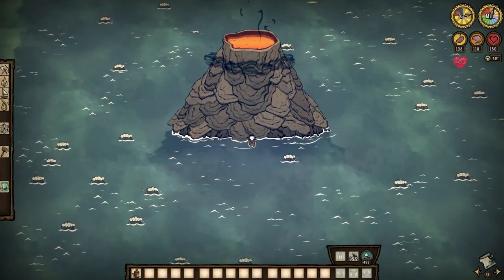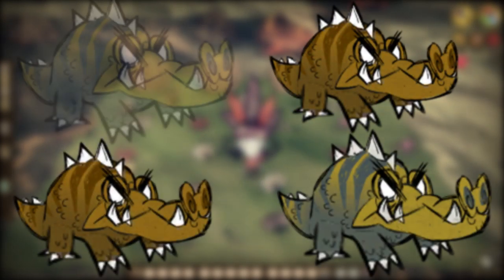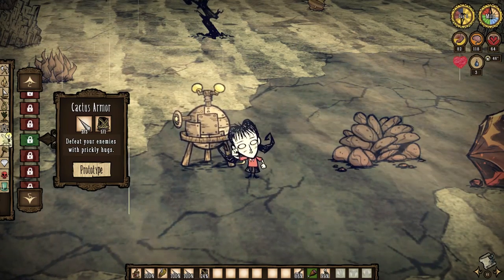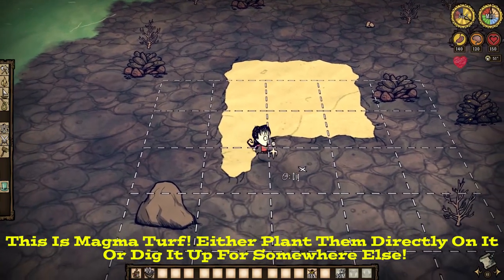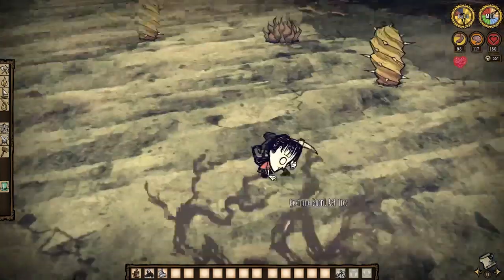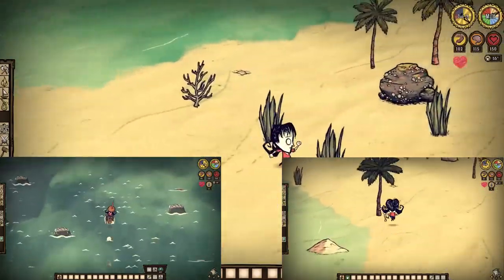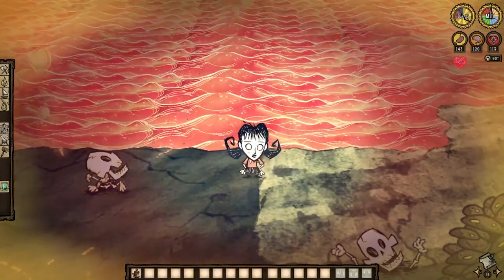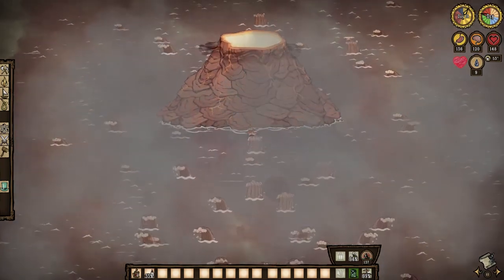Don't Starve Shipwrecked Guide: The Volcano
We're about to dance with a halfway sentient, ginormous pile of molten rock which houses literal weightlifting dragons, what could possibly go wrong?

To Those Who Make It Possible:

Skyler (SkyGuy101) II Darktail11